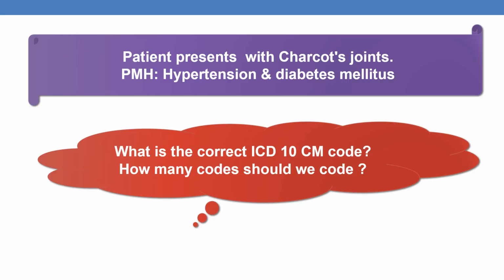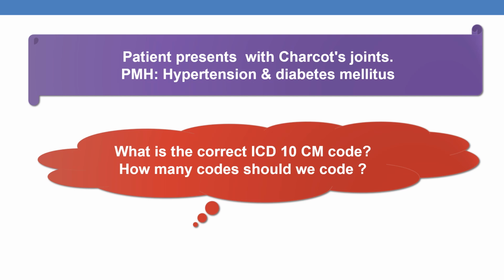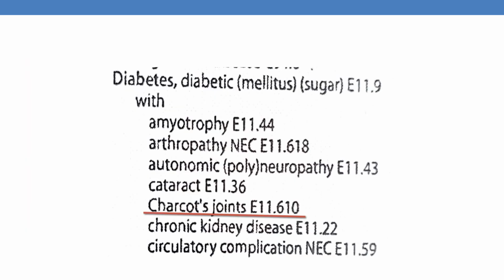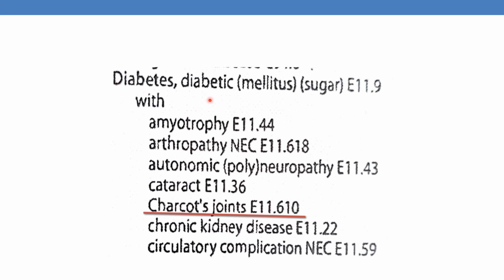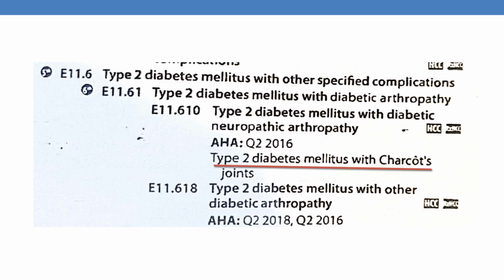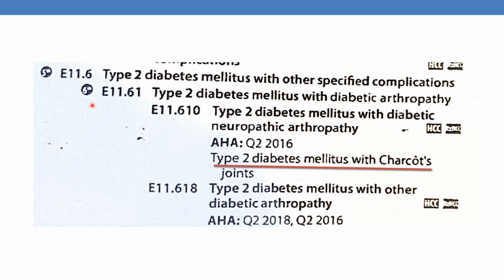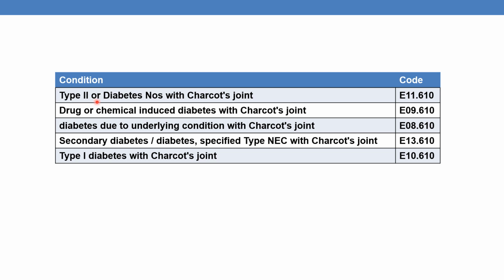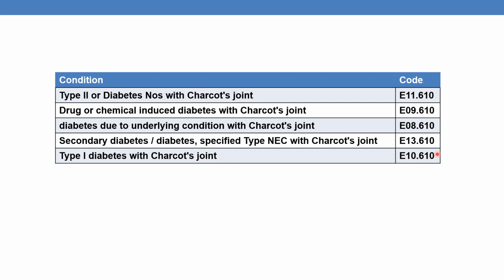HOW TO SEARCH A ICD 10 CM CODE - 1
WHAT IS THE CODE FOR DIABETES MELLITUS WITH CHARCOT'S JOINT